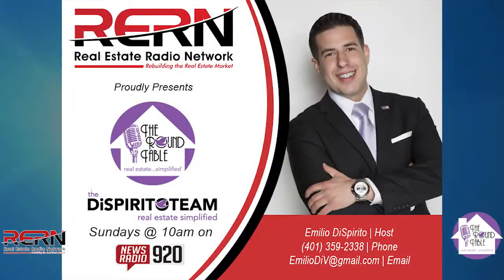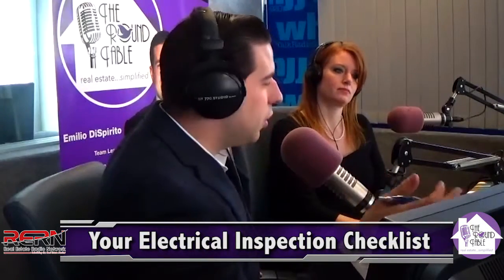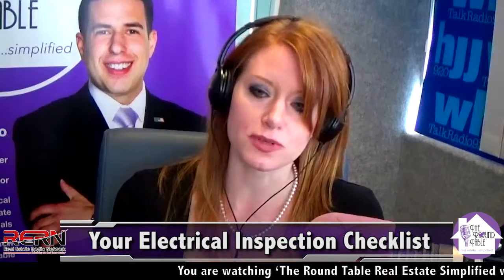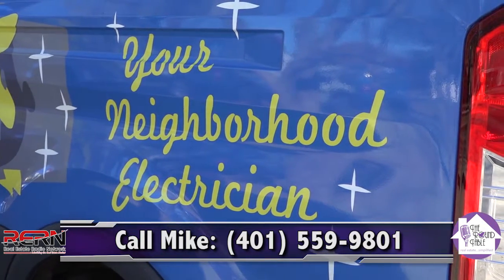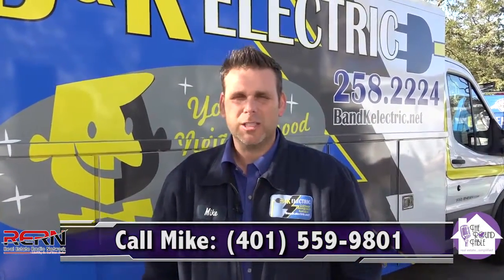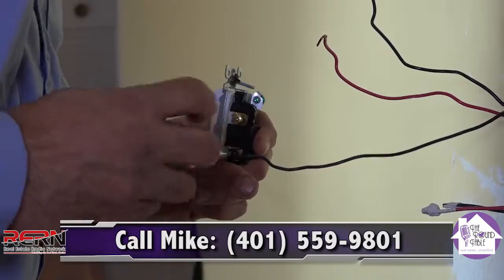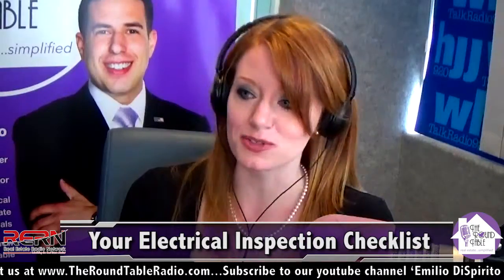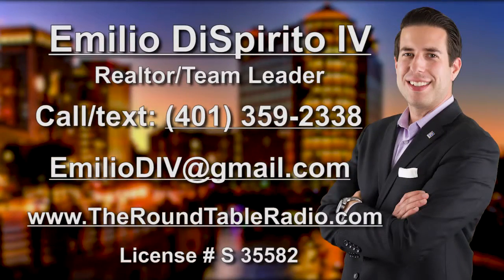Your Electrical Inspection Checklist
Mike O'Neill, owner of B&K Electric, shares some great information on what should be included on your electrical inspection checklist!